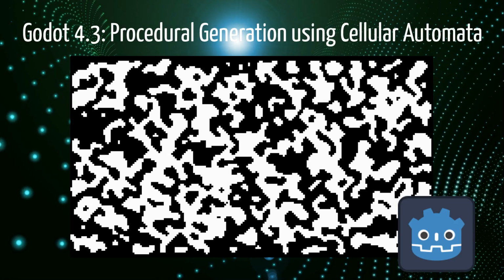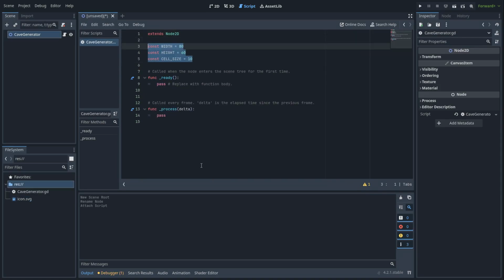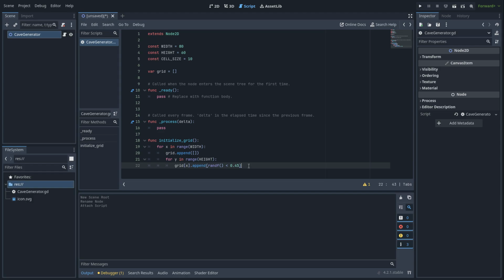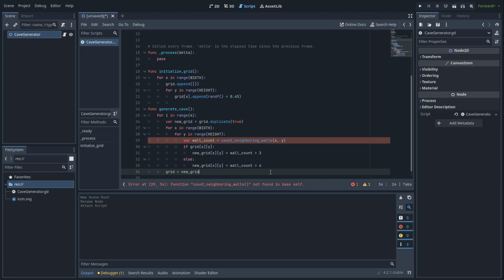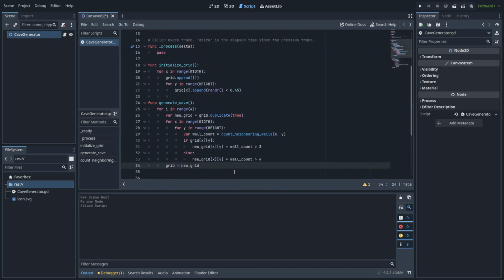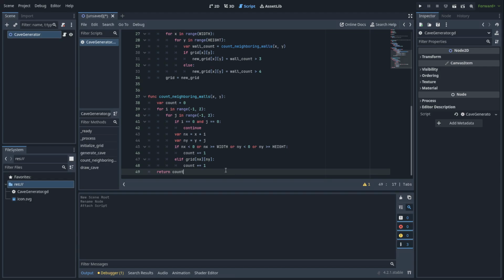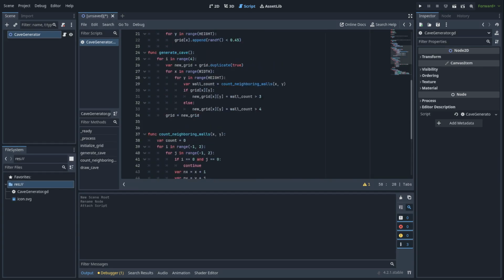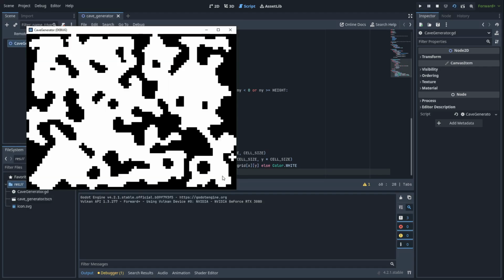Procedural Cave Generation in Godot 4.3 in 5 Minutes!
Learn how to create procedurally generated caves in Godot 4.3 using cellular automata - all in just 5 minutes! This beginner-friendly tutorial walks you through creating dynamic, randomized 2D cave structures perfect for roguelikes, exploration games, or any project needing procedural terrain. We'll use simple ColorRect nodes to keep things easy to understand, making this perfect for newcomers to Godot or procedural generation.

How to set up a basic Godot 4.3 project for procedural generation
Implementing cellular automata for natural-looking cave structures
Visualizing your generated caves using ColorRect nodes
Tips for customizing and expanding on this technique

Whether you're a beginner looking to add some randomness to your games or an experienced dev wanting a quick refresher on procedural techniques, this tutorial has got you covered.